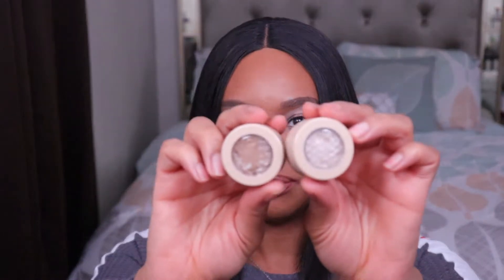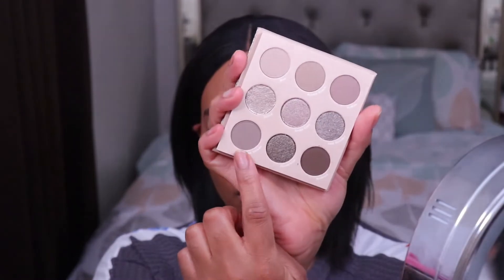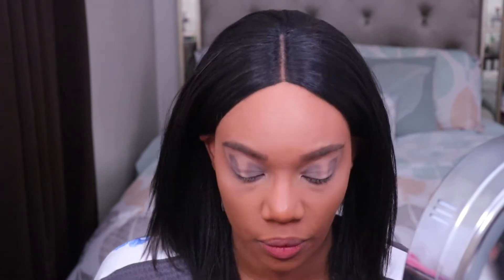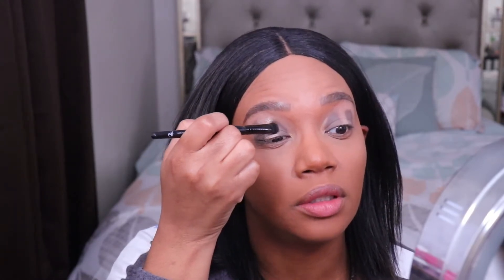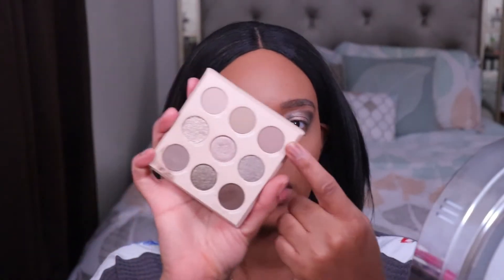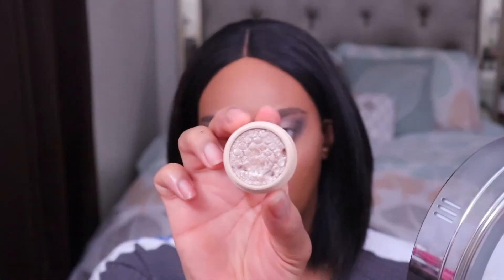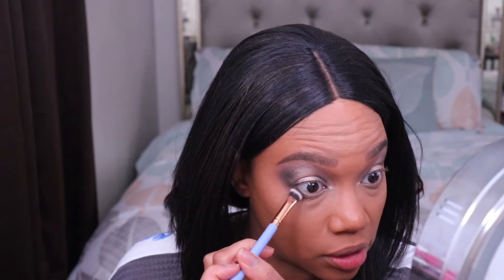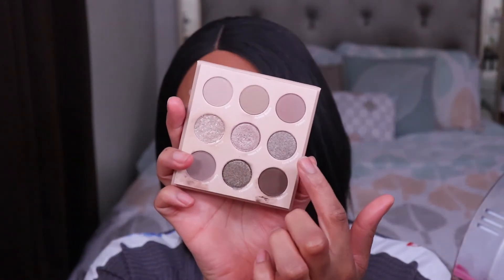Colourpop That's Taupe Eyeshadow Palette | Demo on Brown Skin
The Colourpop That's Taupe Cool Toned Eyeshadow Palette | Demo on Brown Skin

MAKEUP I'M WEARING TODAY
FACE:
*Rare Beauty Liquid Touch Weightless Foundation in 440C
*Estee Lauder Double Wear Radiant Concealer in 4C
*Rare Beauty Liquid Touch Brightening Concealer in 390C
*Pretty Vulgar Setting Powder (under eyes)
*Sephora Microsmooth Baked Powder Foundation in Tan (as setting powder)
*Note Cosmetics Luminous Silk Compact Blush in Desert Rose
*Charlotte Tilbury Matte Bronzer in 3 Tan
*Fenty Beauty Makeup Refreshing Mist

EYES:
*Colourpop That's Taupe Eyeshadow Palette and Super Shock Shadows
*essence Lash Princess False Effects Mascara

LIPS:
*Becca Ultimate Love Lipstick in Souffle

MY SKIN DEETS:
*Type - Oily

Range Beauty
Ace Beaute
Omolewa Cosmetics
MDM Flow
Mented Cosmetics
Beauty Bakerie
Uoma Beauty
Crayon Case